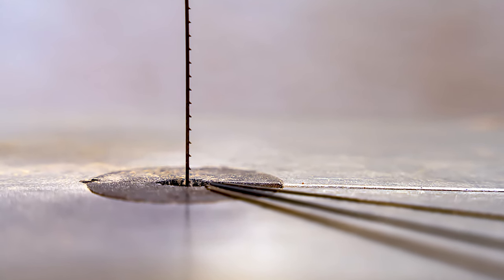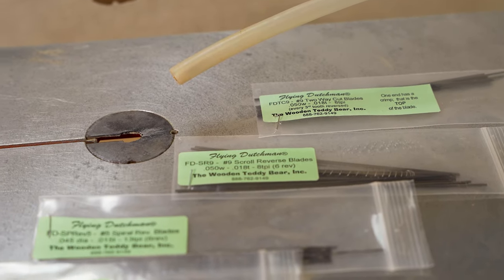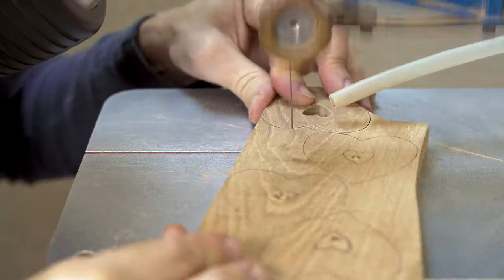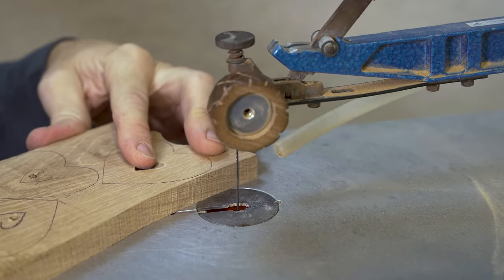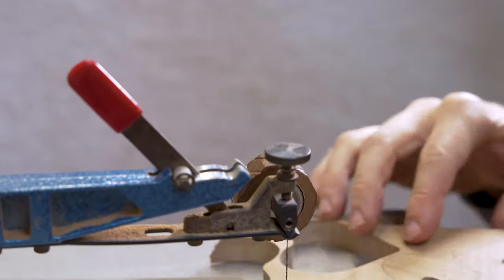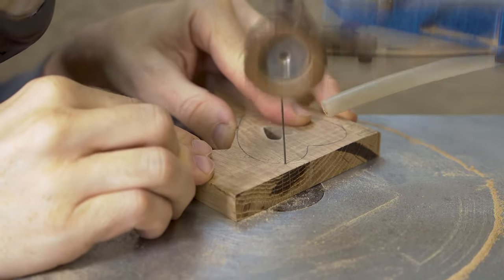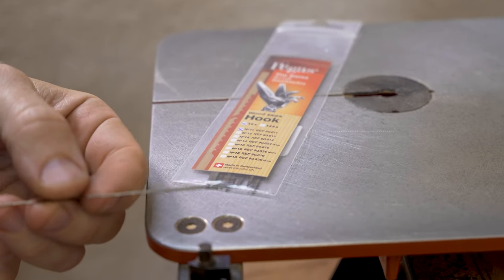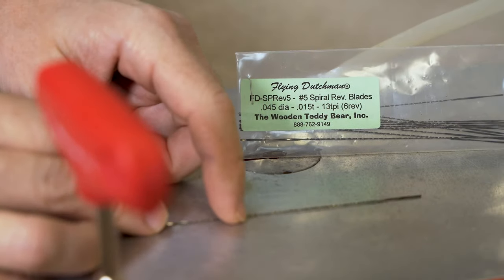Scroll saw blades, Flying Dutchman blades for hardwood.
In this video we trial different Flying Dutchman scroll saw blades to see the one that is best for cutiing hardwood.

Choosing the best scroll saw blade can be the difference between success when undertaking scroll saw projects.

By conducting some simple tests we can gain a better understanding of the best Flying Dutchman blade for working in hardwood.